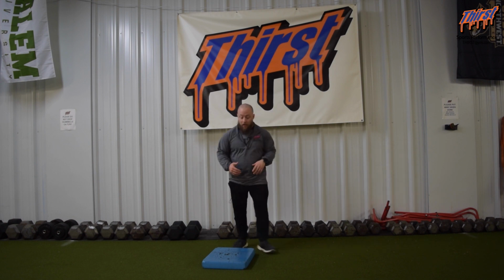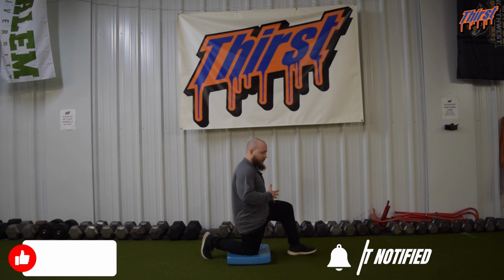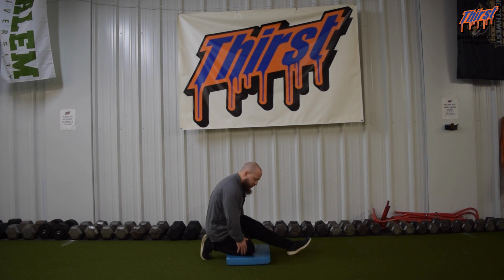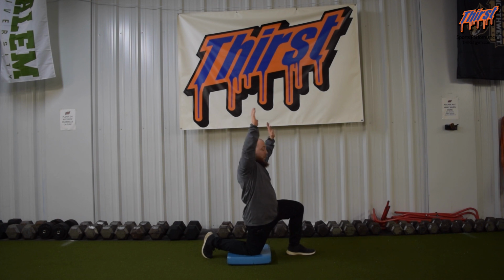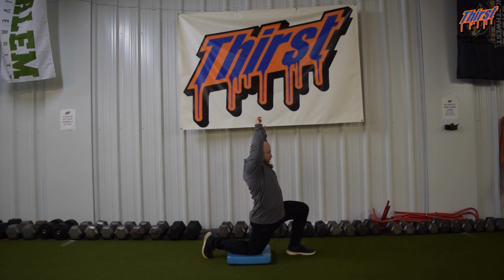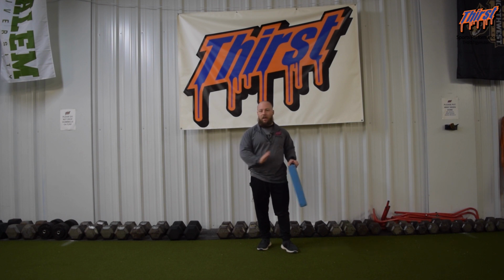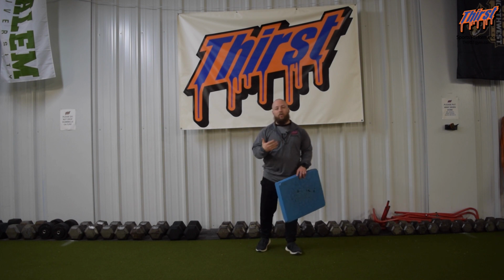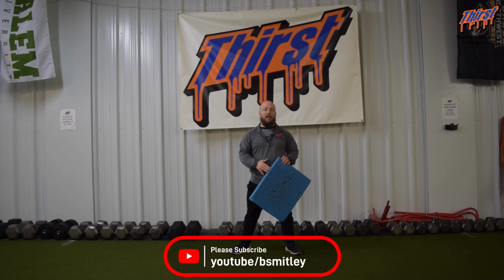Half Kneeling Ankle To Hamstring Mobilization With Reach - THIRSTgym.com